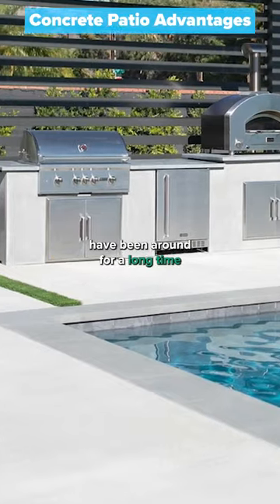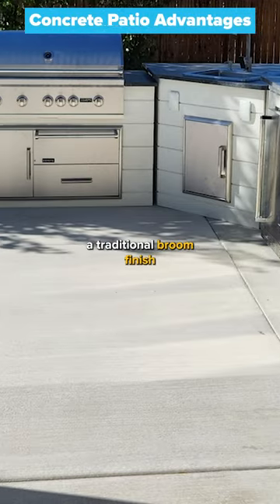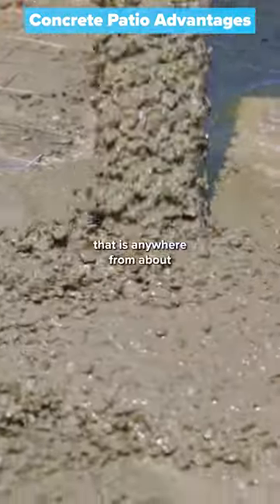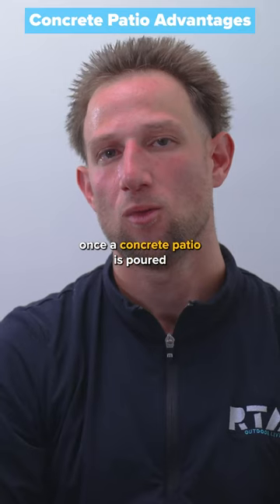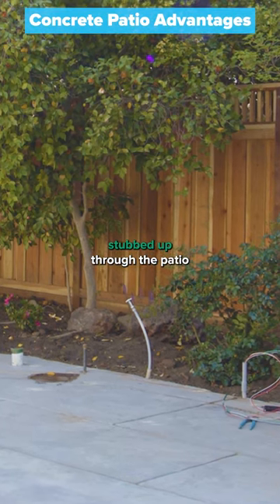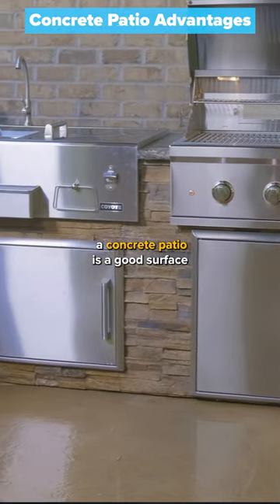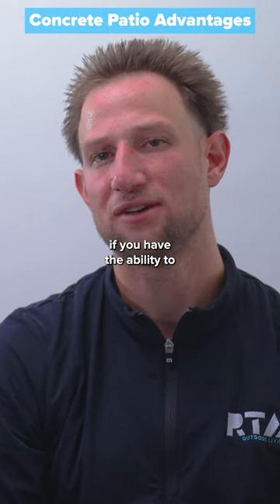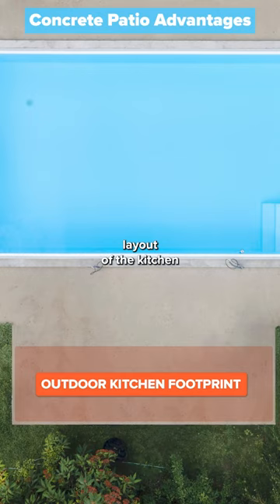Concrete Patio Advantages, Tips, & Tricks 😉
If you're thinking about installing an outdoor patio... Consider using concrete! Especially if you plan on installing an outdoor kitchen... Concrete patios make an excellent surface for your island to rest on. They can be highly customized to your space, and create a flat layer for your outdoor kitchen to sit perfectly level. Just keep in mind that if you do this... You'll want to install your utilities beforehand!